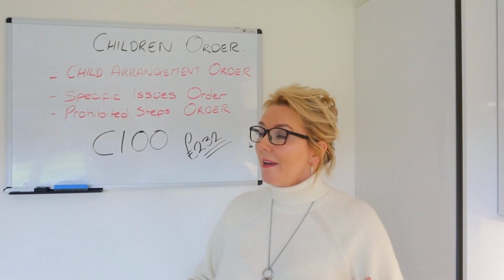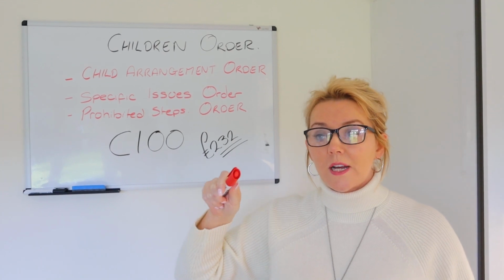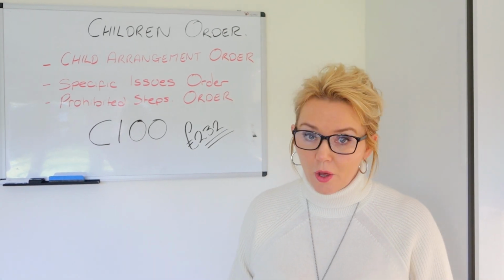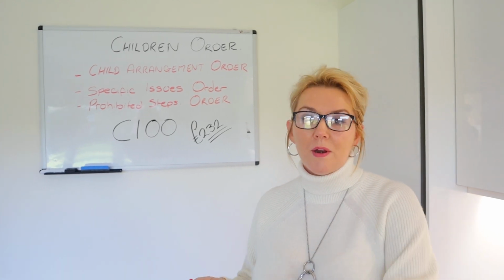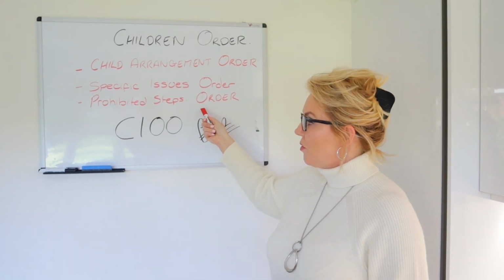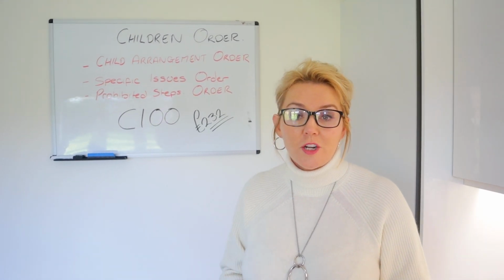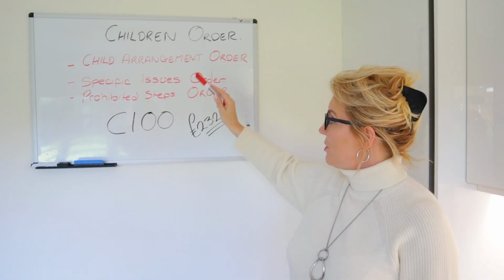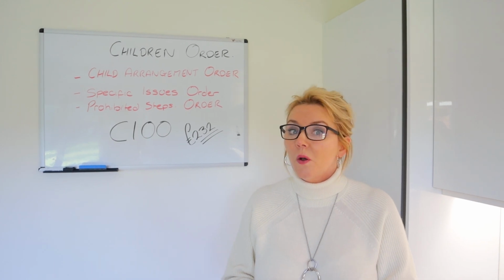WHY YOU SHOULD MAKE AN APPLICATION FOR A CHILD ARRANGEMENTS ORDER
Following the strong interest of her TikTok video, mum has decided to expand on this subject and delve into common misconceptions and opinions.

This is information and NOT advice

Tracey is a Family Solicitor in England & Wales